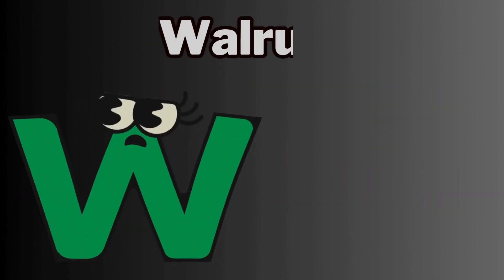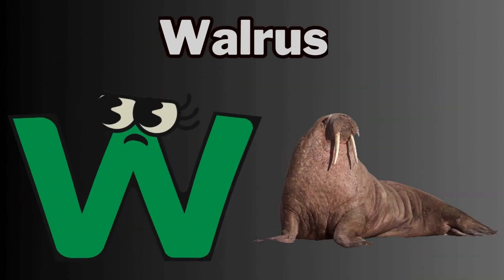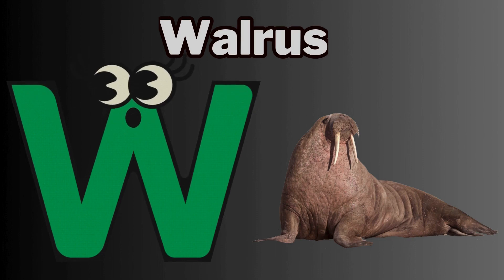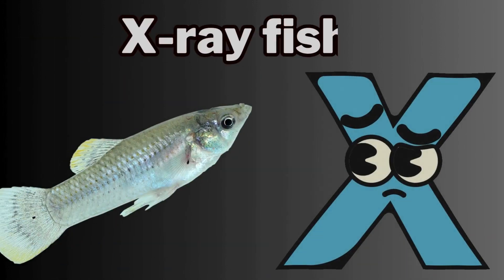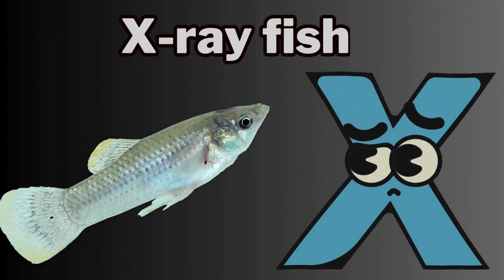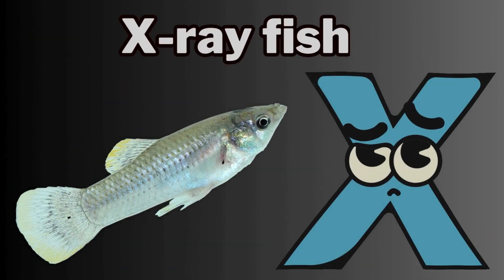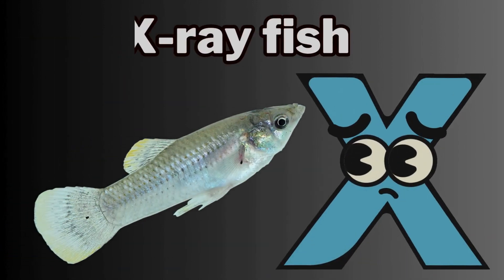ABC Song | Sea 🐋 Animals ABC Song | Phonics for Kids | Baby Alphabet Letters | Learn ABC